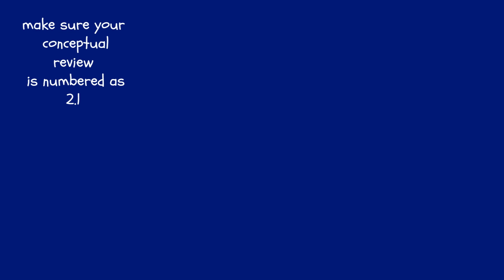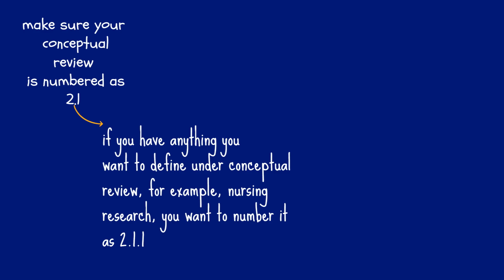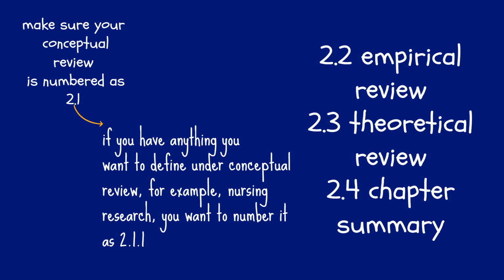Why Most Nursing Students Fail Chapter 2 (And Don’t Even Know It) : Literature Review Mistakes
Most nursing students think Chapter 2 is just about copying literature. That’s exactly why supervisors keep rejecting it.

In this video, I break down the most common mistakes nursing students make in Chapter 2 (Literature Review) and explain how to fix them properly.

If your Chapter 2 lacks synthesis, clear concepts, or logical flow, this video will help you understand what examiners and supervisors actually expect.

In this video, you’ll learn:
✔️ Why summarizing studies is not the same as synthesis
✔️ Common Chapter 2 mistakes nursing students make
✔️ How to organize your literature review
✔️ What supervisors look for when grading Chapter 2

This video is especially useful for:
– Nursing students writing their final year project
– Postgraduate nursing students
– Anyone struggling with Chapter 2 literature review

📌 Watch till the end so you don’t repeat mistakes that delay project approval.

How to find literature FAST for your project: the 9-minute search method every student must know